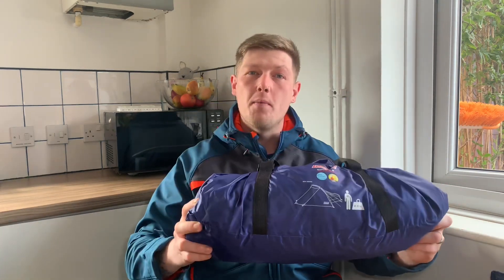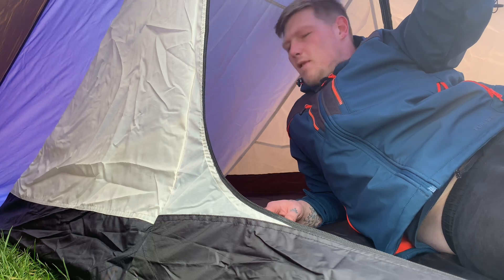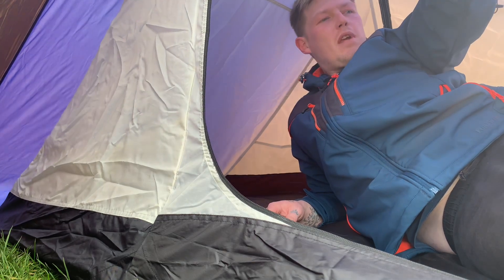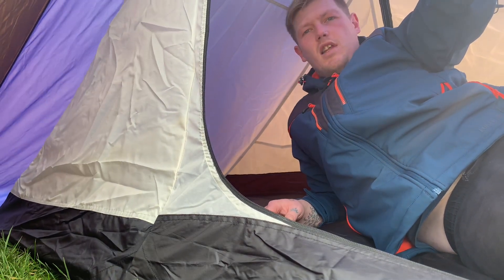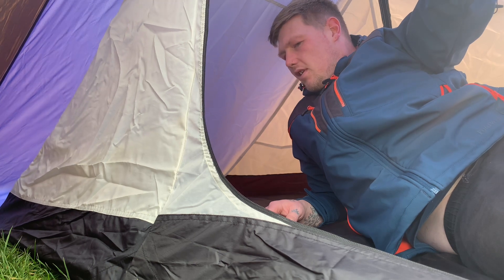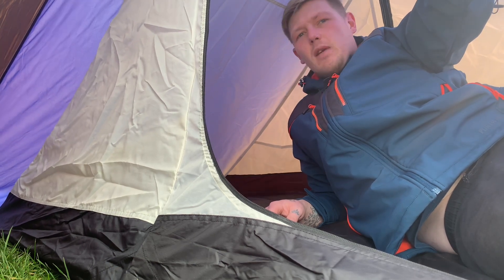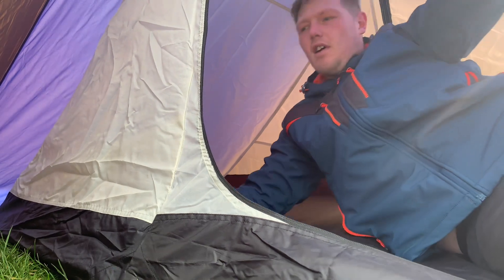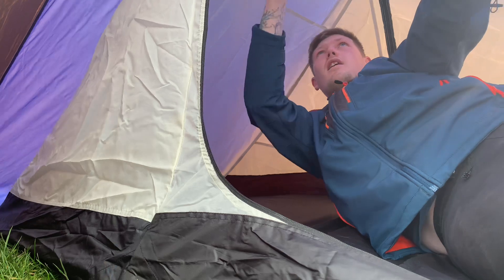THIS IS MY BUDGET WILD CAMPING TENT🏕 [Coleman Cobra 2] Easy Setup.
Welcome back to Trekking With Tom, I would like to thank everyone so much for the support on the previous videos. Today we are going to look at the Colman Cobra 2 which i will be using for my first wild camp .

Kit List-
Tent- Colman Cobra 2
Sleeping bag- Snugpak Basecamp ops
Sleeping Mat- Trekology UL80
Pillow- Trekolgy
Backpack- Berghaus Panamax 70L
Down Jacket- Trespass whitman 2
Cooking gas- Colman c300 performance
Cookset (burner included) - Odoland cookset

Camera Setup-
Camera Light Panel- Ulanzi VL49
Tripod- Ulanzi MT-41